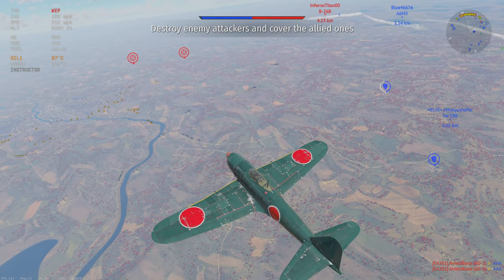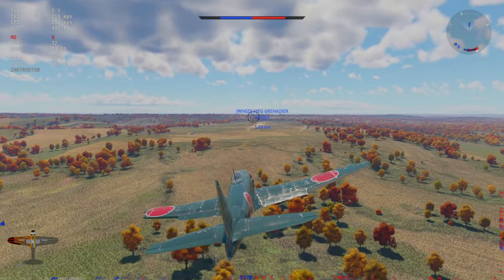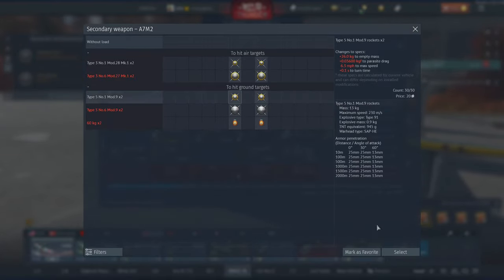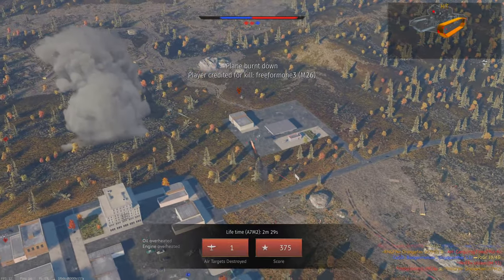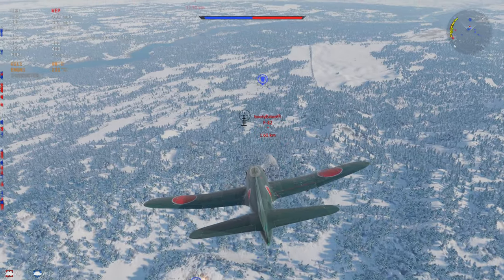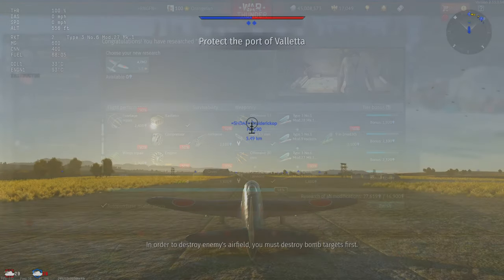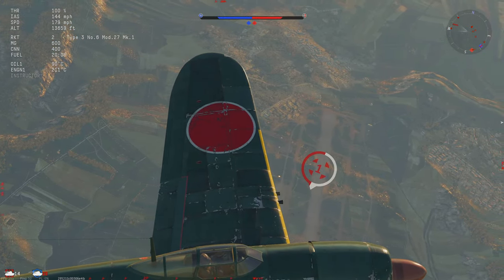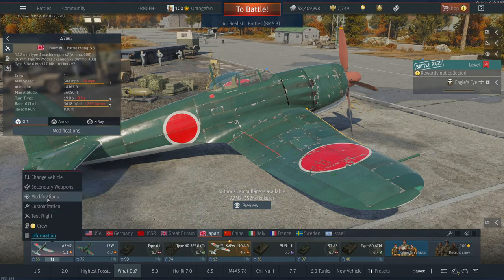War Thunder - The A7M2 Reppu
A pretty fun Japanese fighter that has some interesting modifications. Probably best for air battles, but serviceable in ground battles.